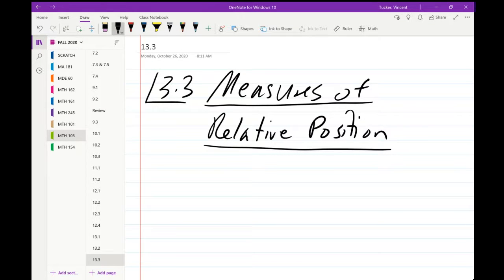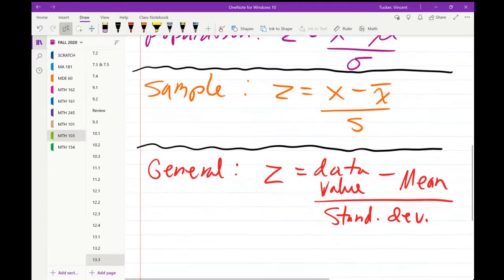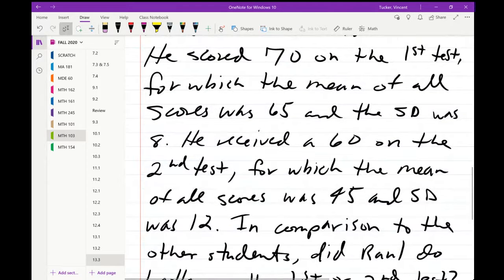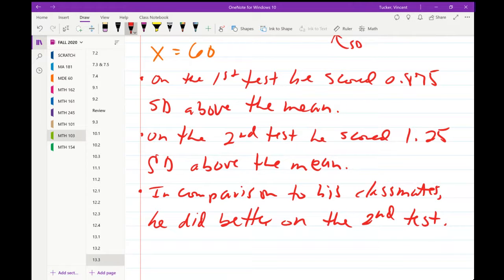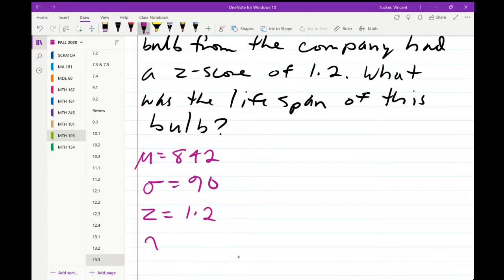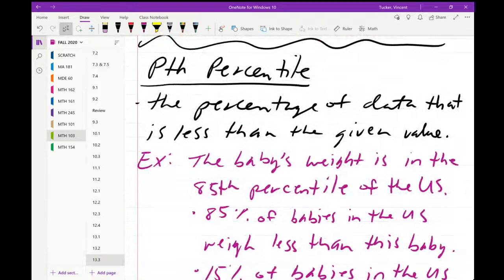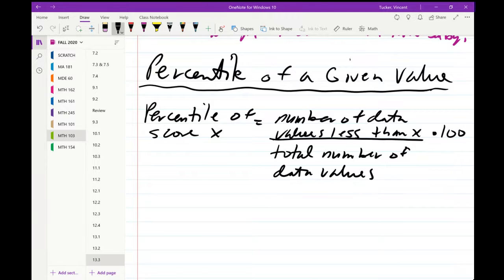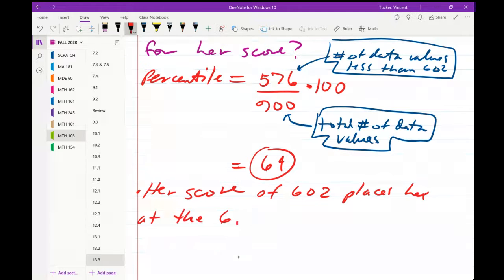Contemporary Mathematics (06) ~ 8:00 Class Lecture ~ 10/26/20